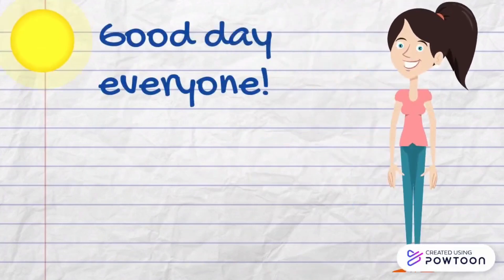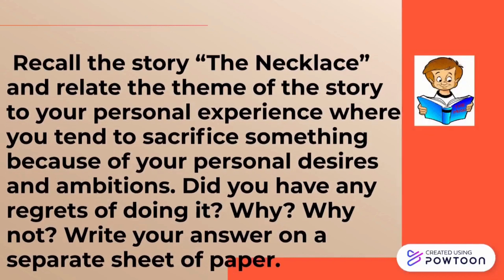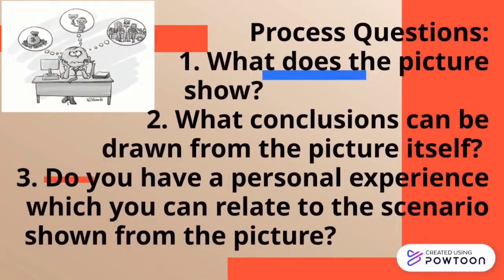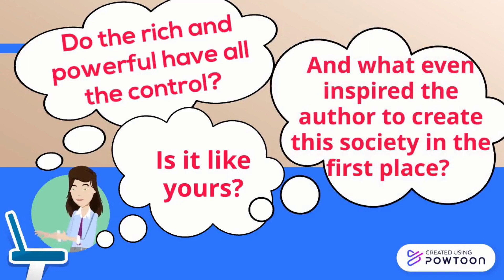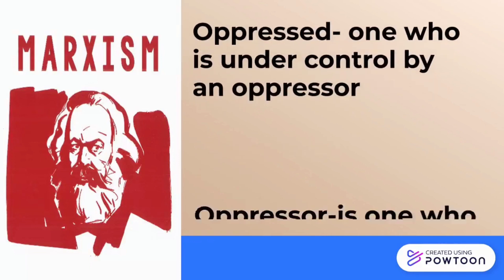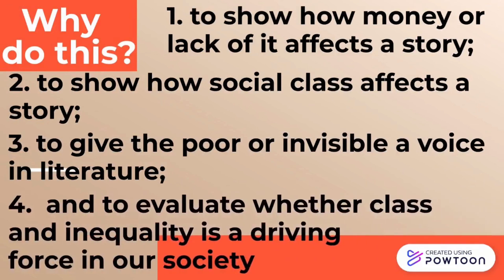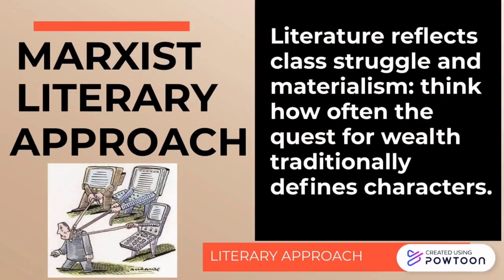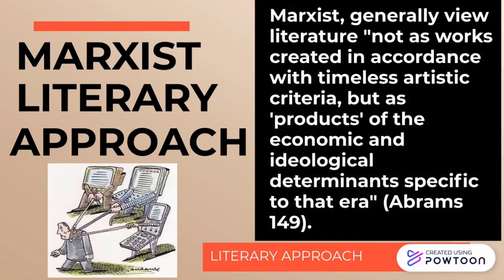English 10, Quarter 3- Week 4: Marxist Literary Approach | Marxist Criticism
English 10, Quarter 3- Week 4:
Critique a literary selection based on  Marxist literary approach (Lesson 2)
MELC: Critique a literary selection based on the following approaches:
1. Formalist
 2. Marxist
3. Moralist
4. Feminist

Objectives:
Examine a selection with a focus on the power struggles of characters
(Marxist) (EN10RC-IIIc-22.3)

Next lesson:
3RD QUARTER: Week 4- Lesson 3
Draw conclusion on how effective is the treatment of the underlying or overarching issue concerning human experience (Moralist)
(EN10RC-IIIb-22.2)

Special thanks to DepEd Philippines for the educational resources.  👩🏻‍🏫
Thank you, everyone! God bless! ❤️